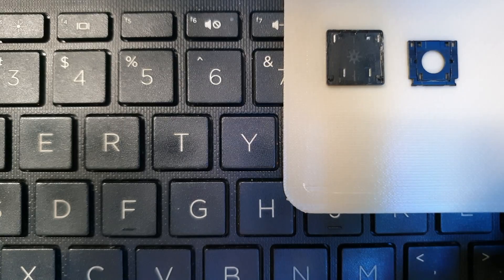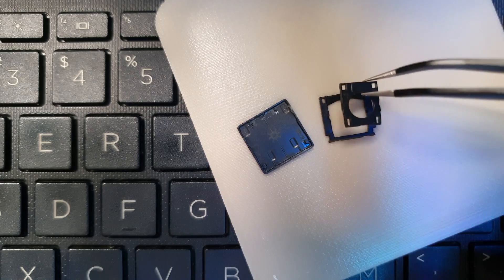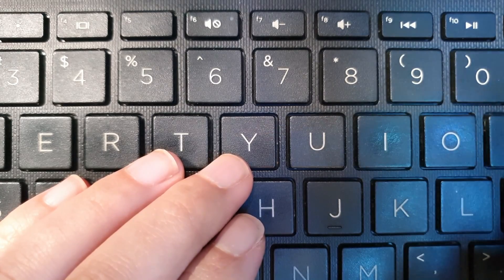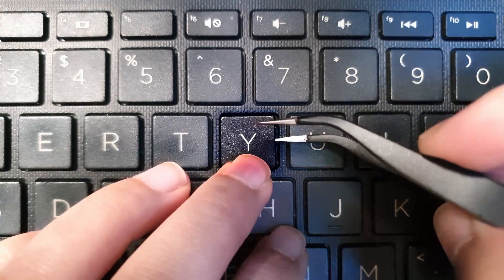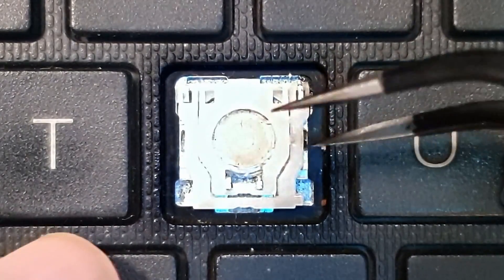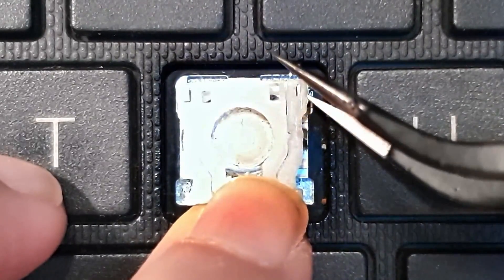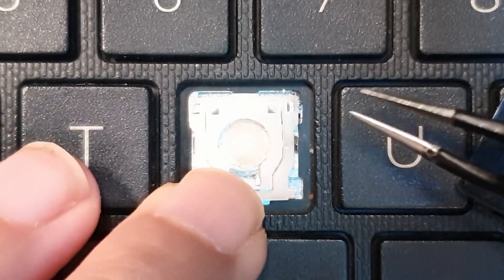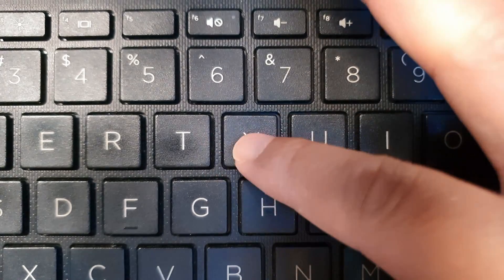How to Replace and Repair Laptop Keys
If you're dealing with a broken or missing key on your laptop keyboard, don't worry! In this video, I'll show you step-by-step how to replace and repair laptop keys.

First, I'll cover the tools you'll need to get started, including a replacement key, a small flathead screwdriver, and some tweezers. Then, I'll walk you through the process of removing the broken or damaged key, and replacing it with the new key.

Whether you're a seasoned computer repair pro or just starting out, this video is packed with helpful tips and tricks for repairing laptop keys.